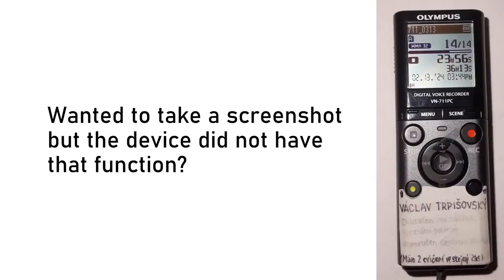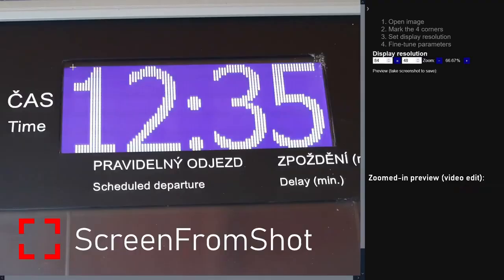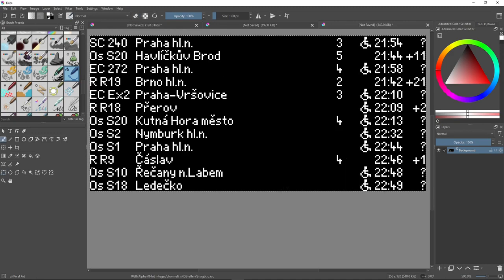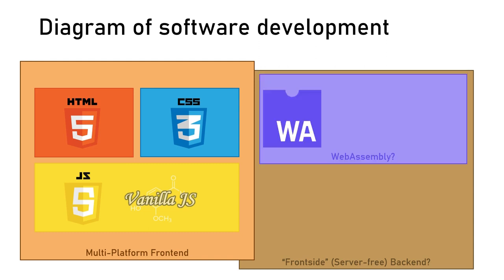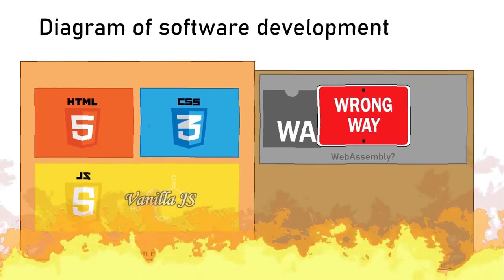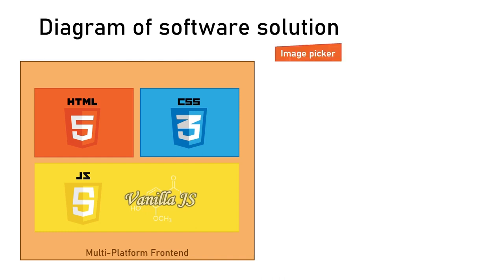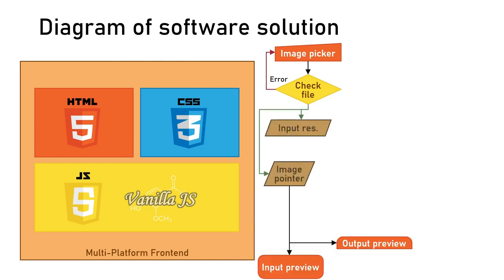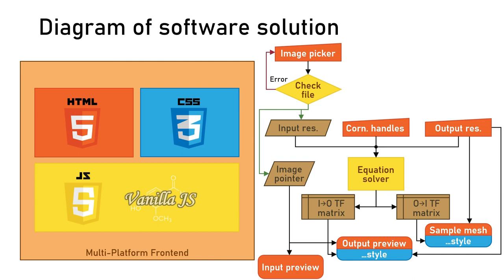Photo Screenshot Tool Project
Václav Trpišovský  - Semestral project - Basic course of Image Processing
Photo Screenshot Tool app.
University of Pardubice 2023